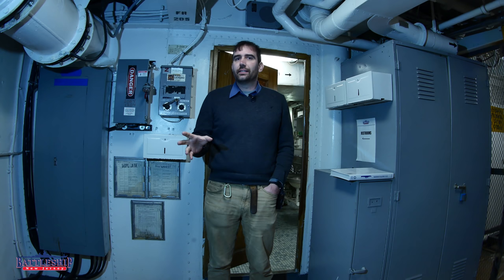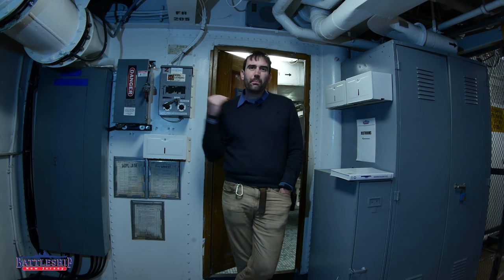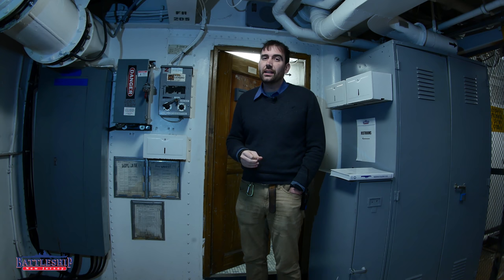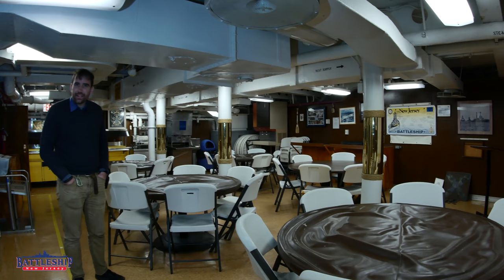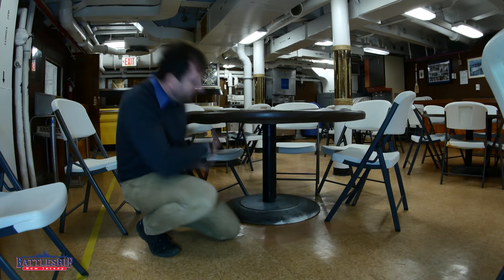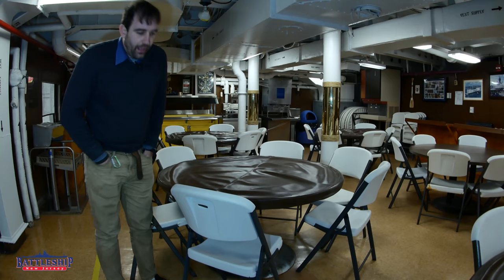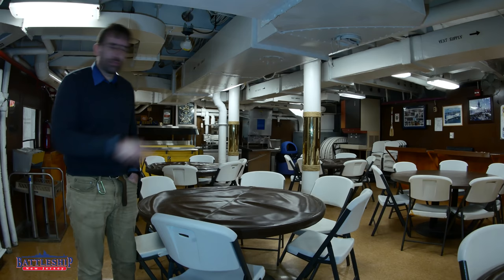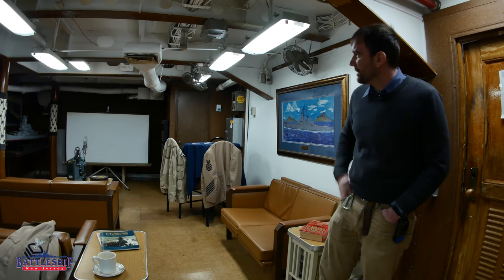Behind the Scenes at Battleship NJ: Restoring Chief's Mess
In this episode we're taking a look at a recent restoration project.

For Museum Ships Across the Globe:
HNSA.org